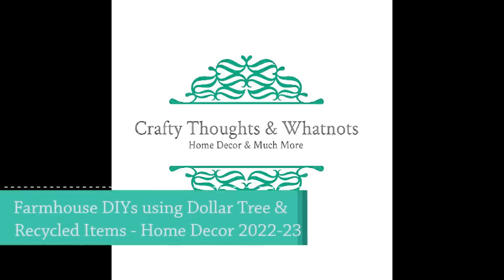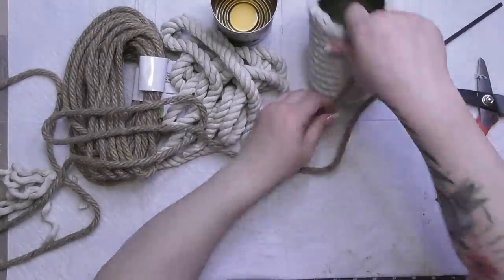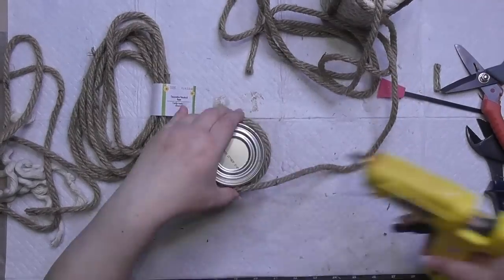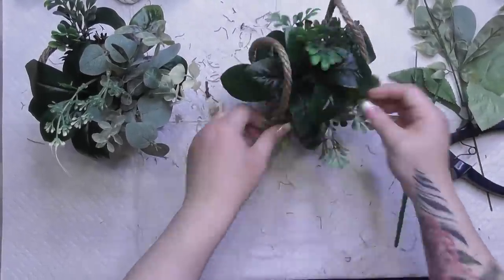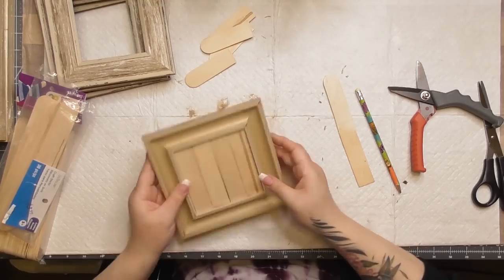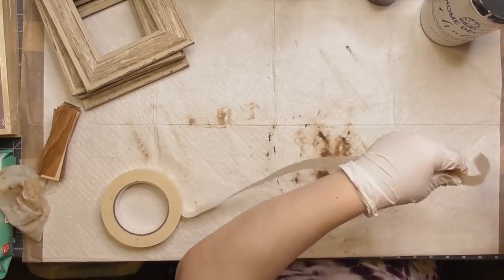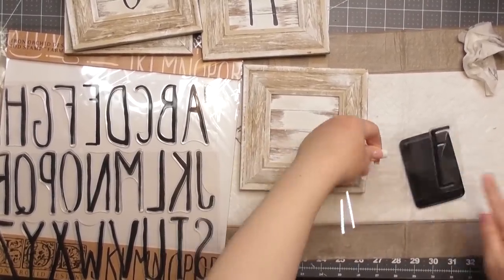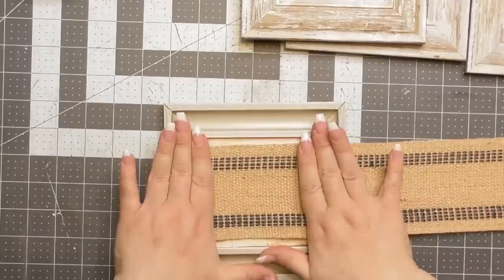Farmhouse DIYs using Dollar Tree & Recycled Items || Farmhouse Home Decor 2022-23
Hello everyone! Welcome back to my craft room. I'm Whitney Lucas with Crafty Thoughts & Whatnots. Today's video features a couple year round neutral Farmhouse style decor pieces. I love how they turned out and I hope they bring you inspiration and happiness as well!